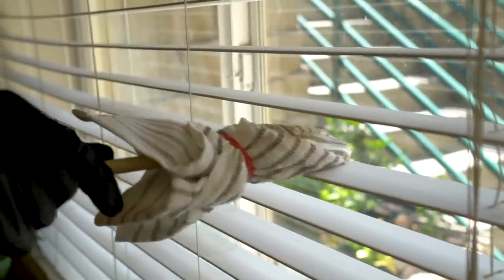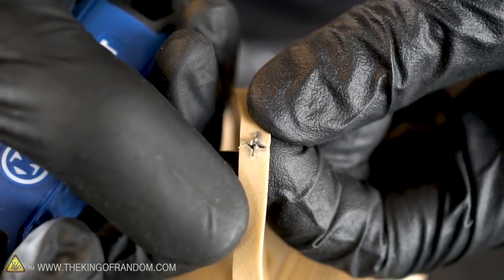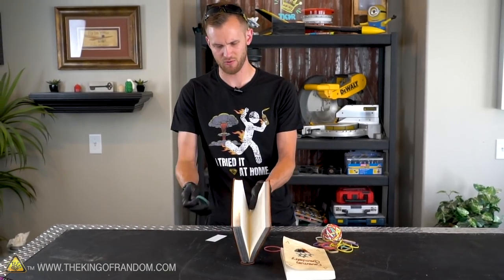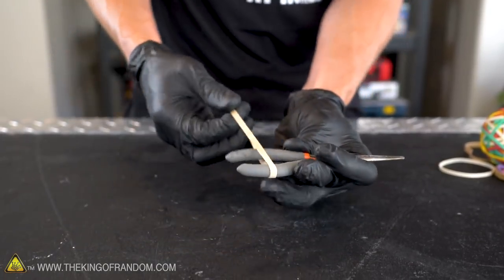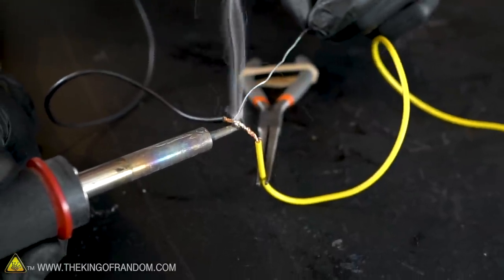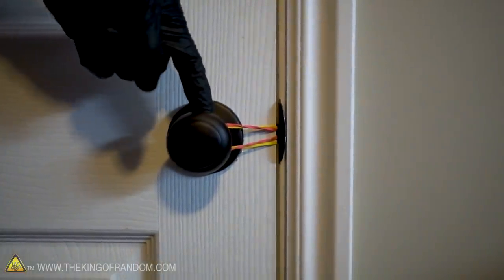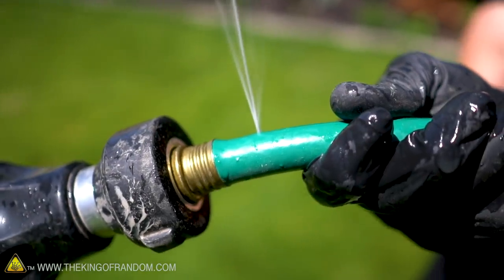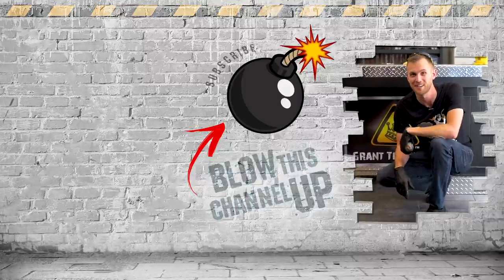Viral Rubber Band Life Hacks TESTED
Today we're taking some of the internets most popular rubber band life hack and putting them to the test. Some actually work well, while others fall extremely flat!

✌️👑 RANDOM NATION: TRANSLATE this video and you'll GET CREDIT!